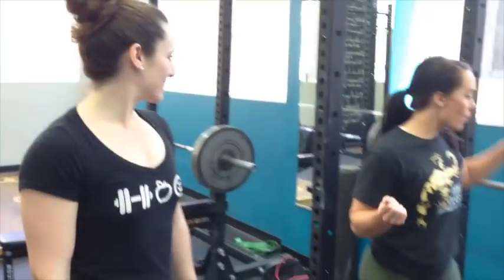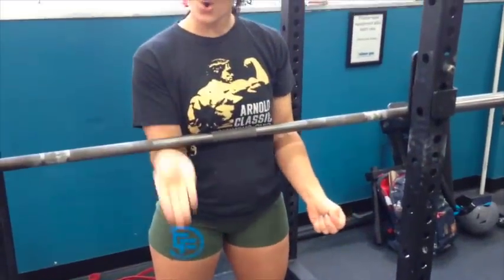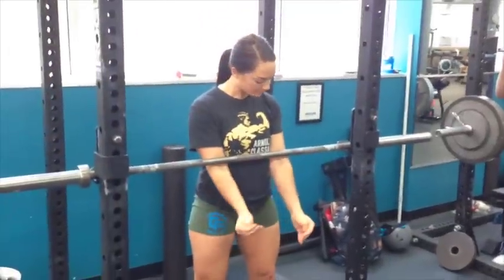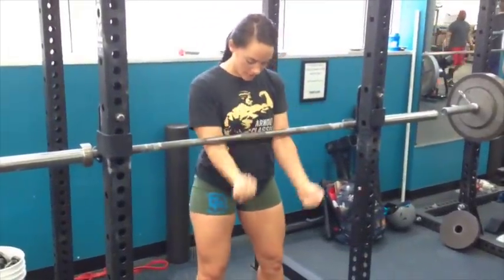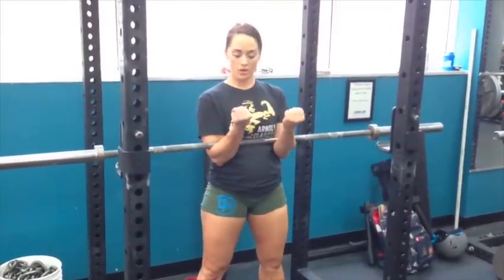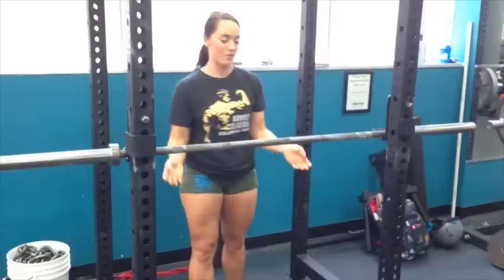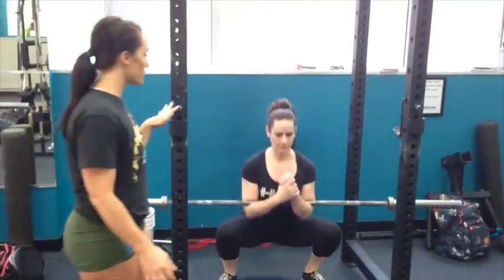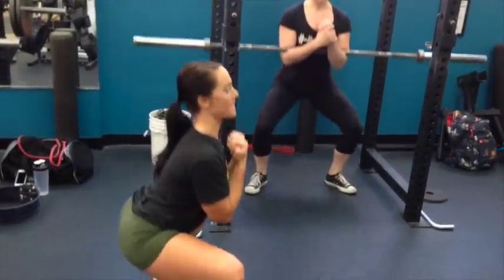Beginner Guide to the Zercher Squat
This is my easy guide for beginners on the zercher squat. For extensive info on zerchers, make sure to check out Lift Big Eat Big blogs and videos:

LBEB luvs zerchers.

Mostly people are curious about what would possess someone to attempt these so here's my favorite reasons to zercher. Next week I'll have a video going over my favorite reasons also!

► Force an upright posture
The weight is loaded towards the front, so you're forced to maintain an upright position
Because of this, zerchers can be useful for those who are recovering, working around a back injury, or suffer with wrist mobility and can't front squat

► Core Work
The movement and placement of the load works your core like no other. If you notice your front squats taxing your core, multiply that by like 5.

► Utilize during a reload
You can give your spine a break on de-loading weeks to allow recovery time
Nearly the entire load will be on your hips, quads, glutes and calves so the variation is a nice break on the back

► Zercher if you compete in strongman
The zercher has a great carryover in strongman movements like Atlas, Africa stone carry, yoke
Tips

Yes it is painful in the crook of your elbow. This is not an exercise for babies. I like to use a bar pad, but if I were training for strongman, I wouldn't. I'm not ashamed to use a bar pad, especially for zerchers. Another option is working with an axle bar.

Hope this guide and video helps with anyone interested in working in some zerchers. They are really fun, and make you look cool on the internet and IRL.